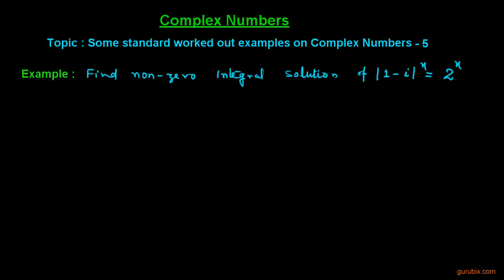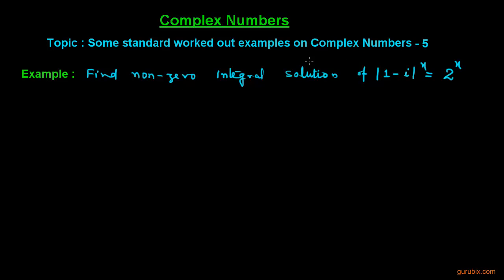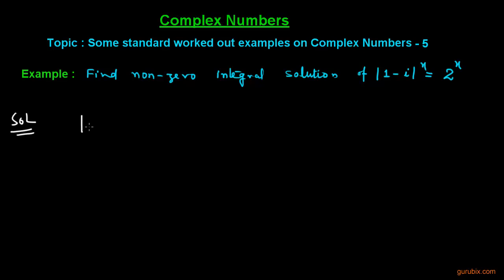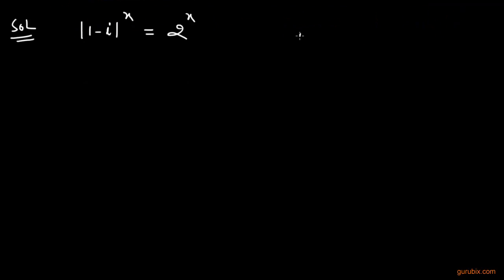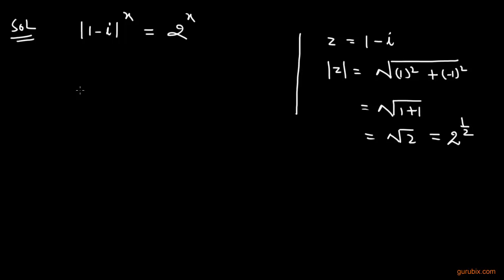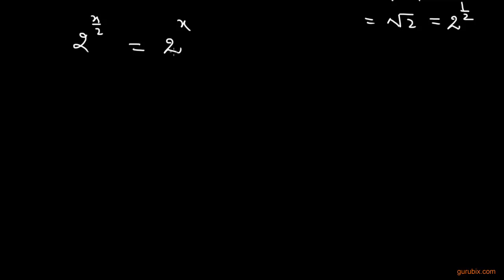Some standard worked out examples on Complex Numbers-5 | Math Lessons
This videos contains the solution of some standard questions on complex numbeers. To solve this question we have used the results of complex numbers such as (i) Properties of iota, (ii) Properties of conjugate, (iii) Results on Modulus etc.